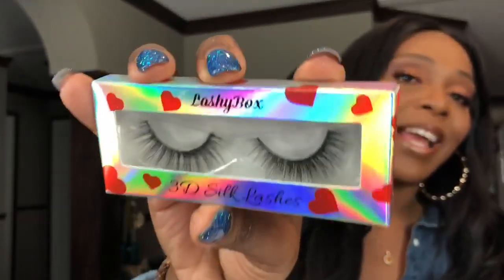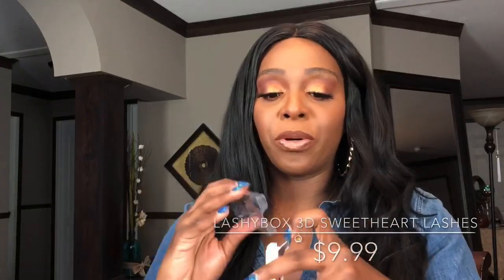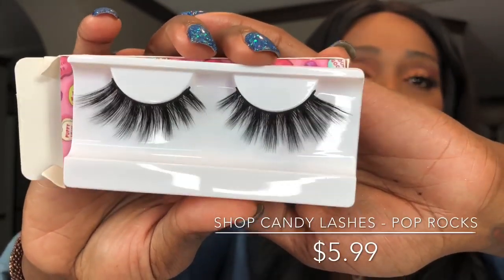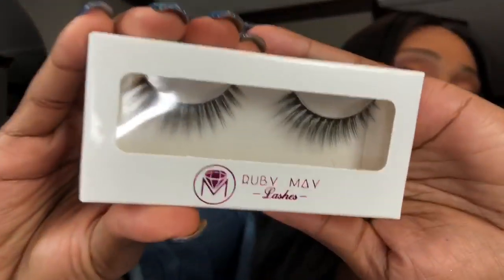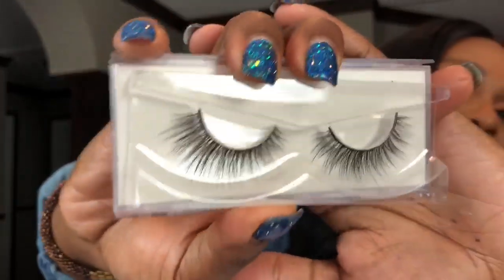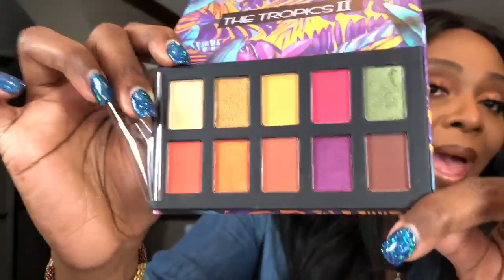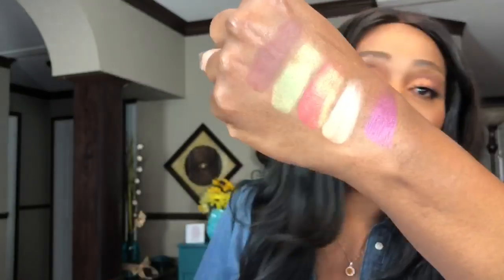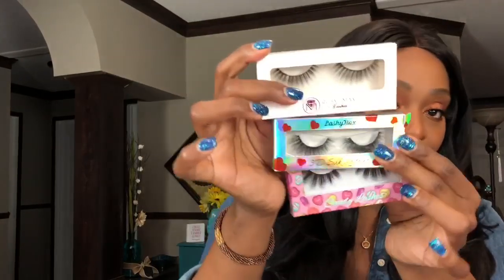February 2020: LashyBox Unboxing! | TonyaNicole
What’s up my bombasssubscribersquad, HAPPY FRIDAY My Lovebugs! Today we are unboxing LashyBox and it was a good month for LashyBox! Let me know your thoughts and rating on this month’s box! You all know I love this subscription! I hope you guys enjoy this video!! Please give this video a 👍🏾! XOXO TonyaNicole 💋

 3. Leave a comment letting me know one thing you would like to see more of on my channel!
 5. Make sure to leave your email or IG name so that I can contact you!